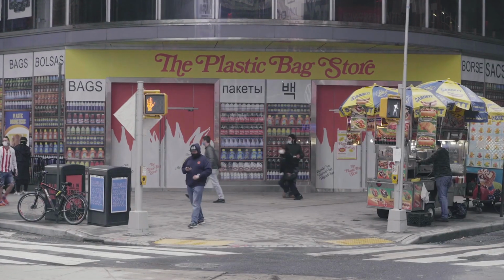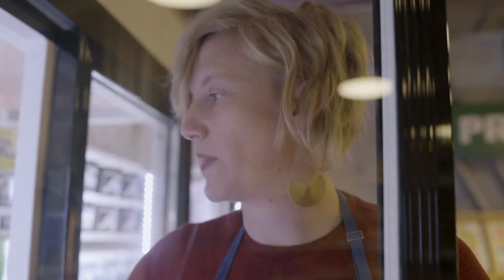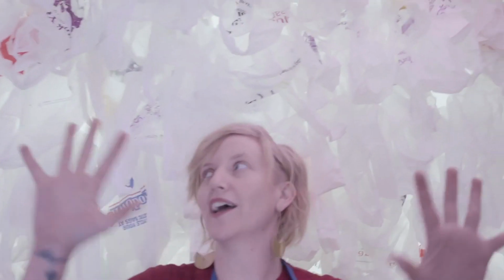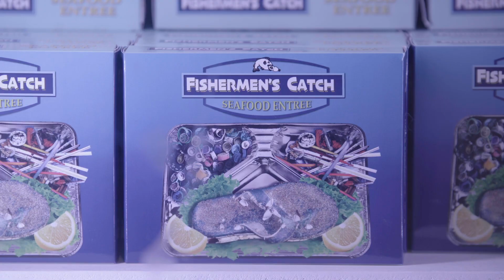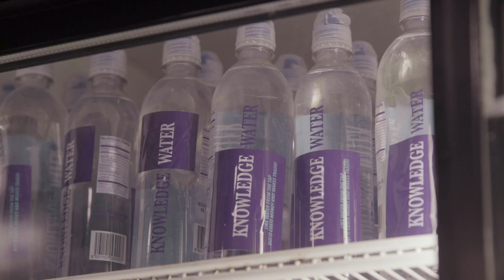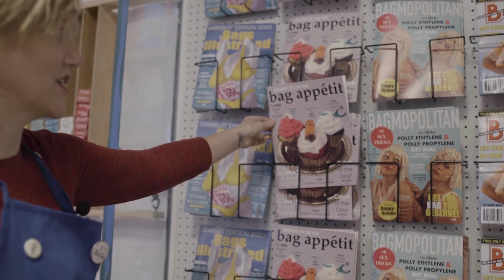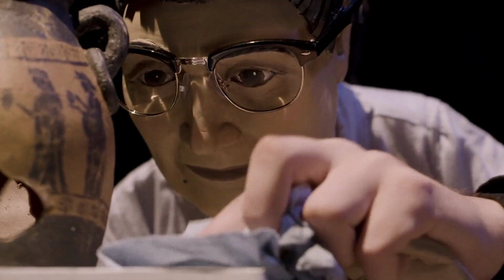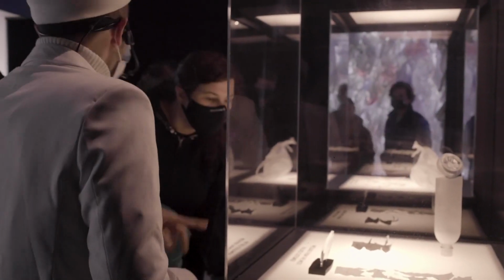A Guided Tour of Robin Frohardt's The Plastic Bag Store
Times Square Arts was proud to present The Plastic Bag Store by Robin Frohardt from October 22, 2020 – November 7, 2020.

The Plastic Bag Store is a public art installation and immersive film by artist and director Robin Frohardt employing humor, craft, and a critical lens to our culture of consumption and convenience — specifically, the enduring effects of our single-use plastics. Free and open to the public, The Plastic Bag Store occupied 20 Times Square, where shelves were stocked with thousands of original, hand-sculpted items — produce and meat, dry goods and toiletries, cakes and sushi rolls —  all made from discarded, single-use plastics in an endless flux of packaging. The store transformed into an immersive, dynamic stage for a film in which inventive puppetry, shadow play, and intricate handmade sets tell the darkly comedic, sometimes tender story of how the overabundance of plastic waste we leave behind might be misinterpreted by future generations.

Video by César Martínez Barba